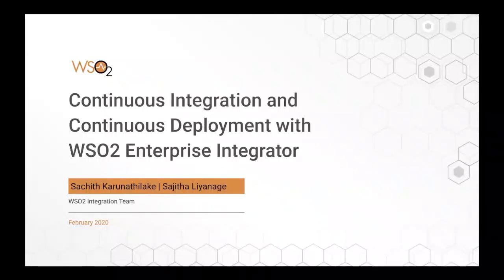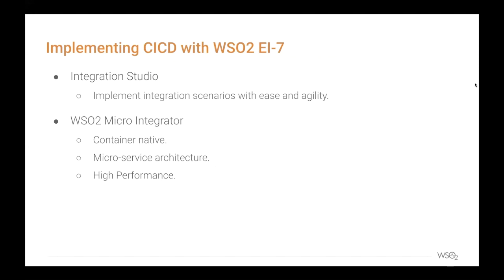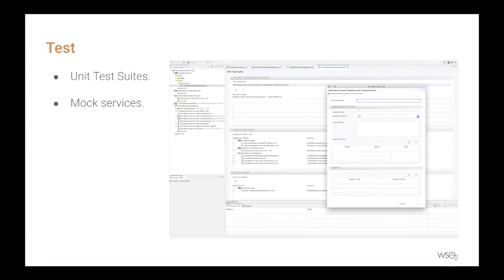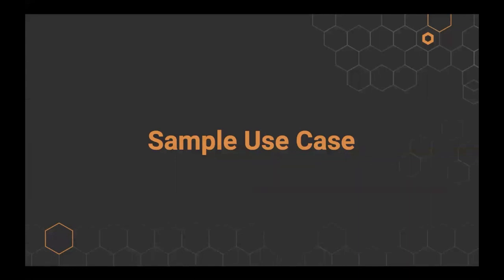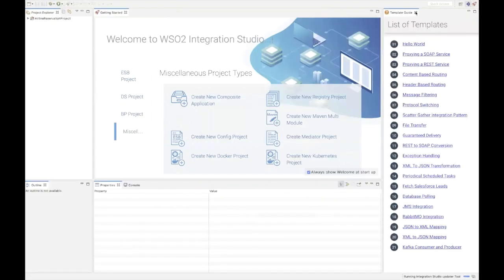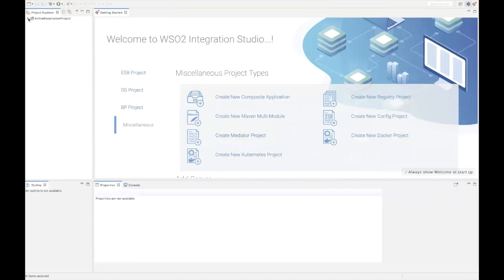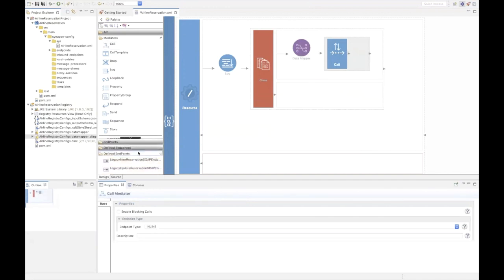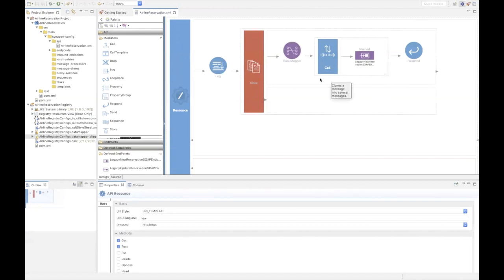CI/CD with WSO2 Enterprise Integrator, WSO2 Webinar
Developing and deploying are key aspects of software development. Automation of these two processes we called Continuous Integration(CI) and Continuous Delivery(CD). CI/CD is the best practice in agile methodology and it requires continuous testing because every enterprise’s objective is to deliver the best quality products to their end-users.
WSO2 Enterprise Integrator now provides the capabilities to automate repetitive tasks such as building, testing, committing, and deployment to implement a complete CI/CD supportive system.
This webinar will discuss:
* Connected developer experience in WSO2 Enterprise Integrator
* The unit testing capability of WSO2 Enterprise Integrator
* Technologies and tooling support
* Building CI/CD pipelines with WSO2 Enterprise Integrator